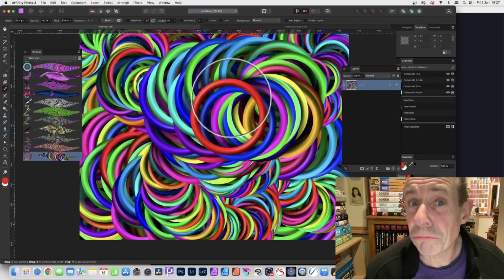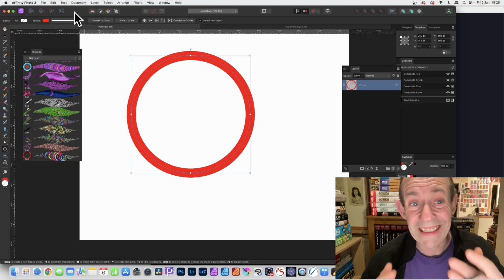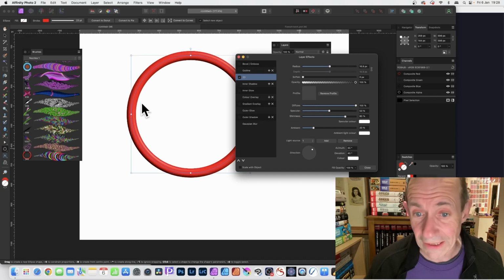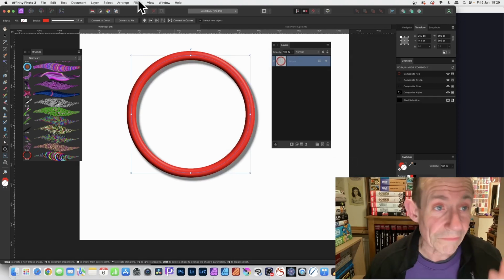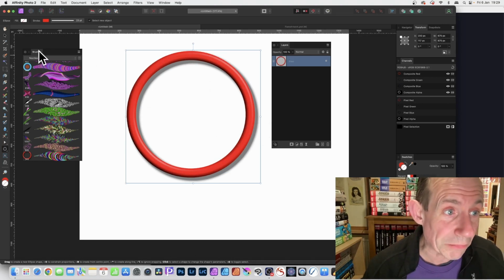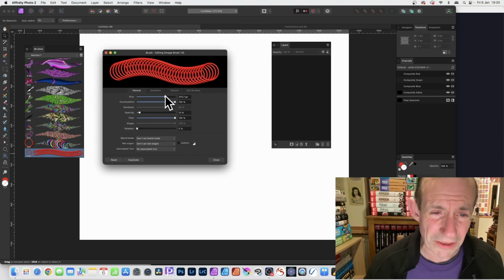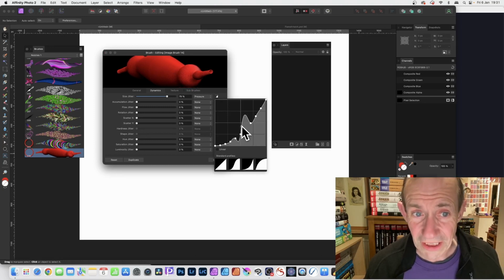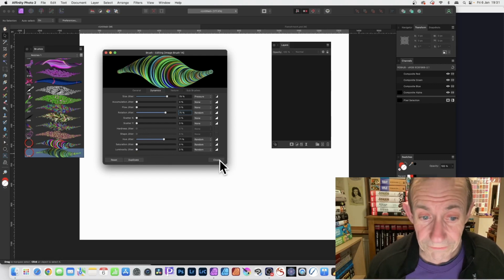Create Ring / Circular Brush In Affinity Photo Quickly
How to create an exciting ring brush design quickly in Affinity Photo
00:00 - Introduction
00:16 - Create shape
00:41 - Set size
00:58 - Effects
01:38 - Rasterise
02:16 - Define brush
02:43 - Modify / edit brush
04:12 - Apply